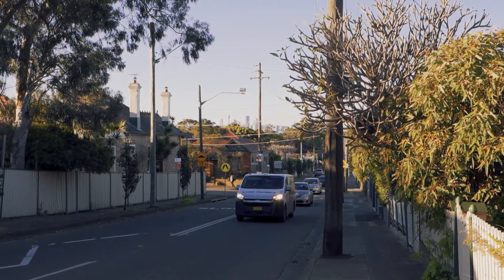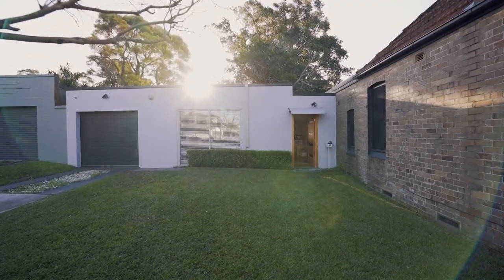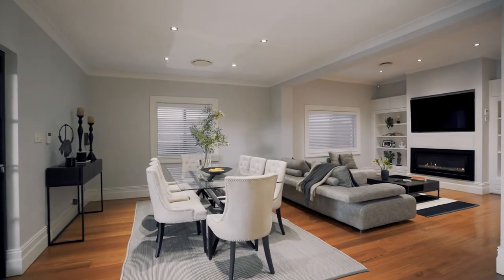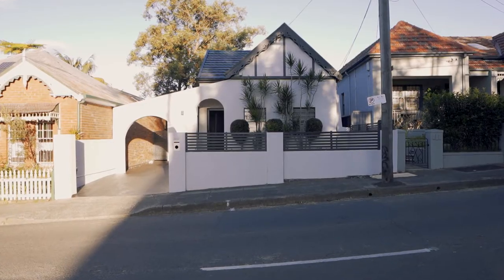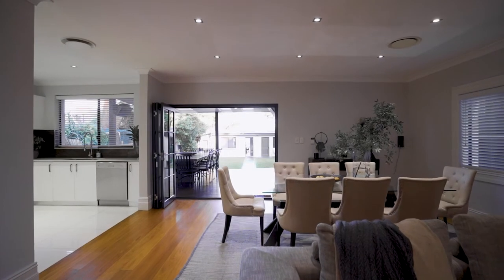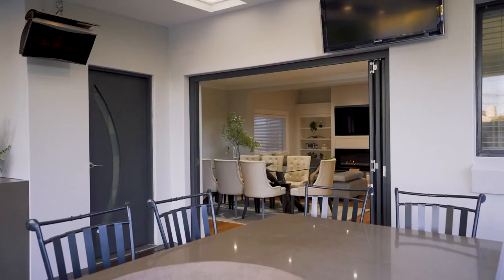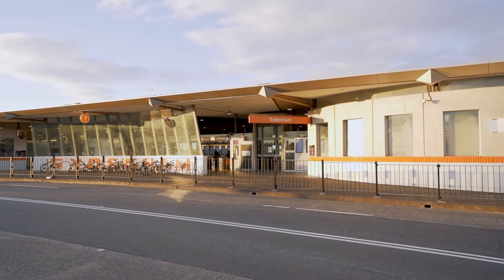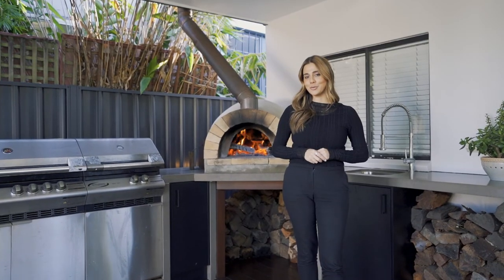Sold by Raine & Horne Marrickville - 342 Unwins Bridge Road, Tempe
Conveniently positioned, this quality home has been beautifully renovated creating a sophisticated family residence with a versatile layout, well suited to year-round entertaining.